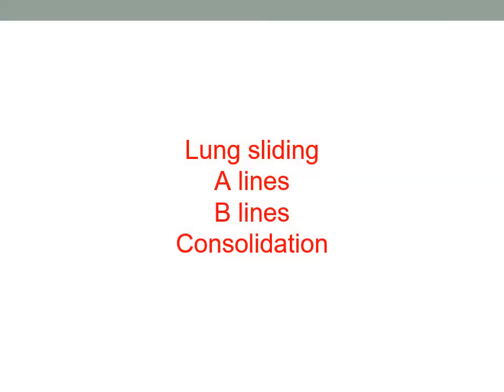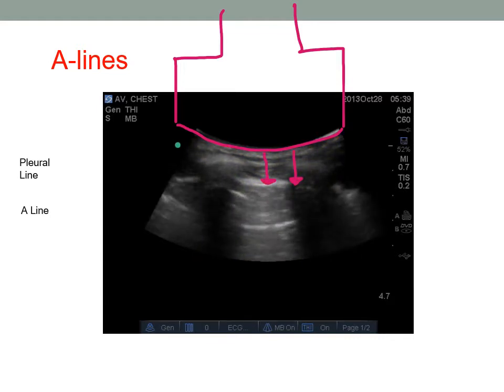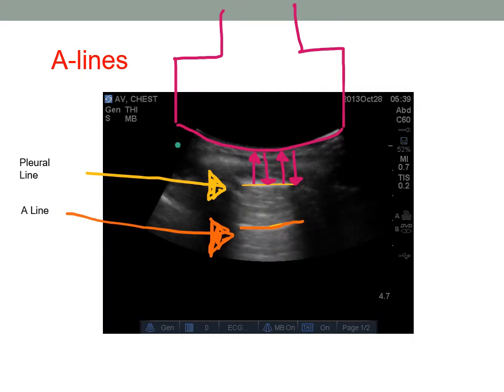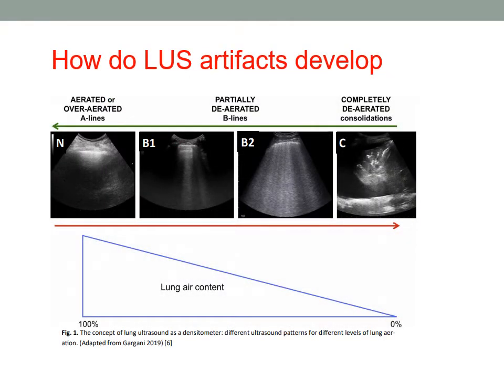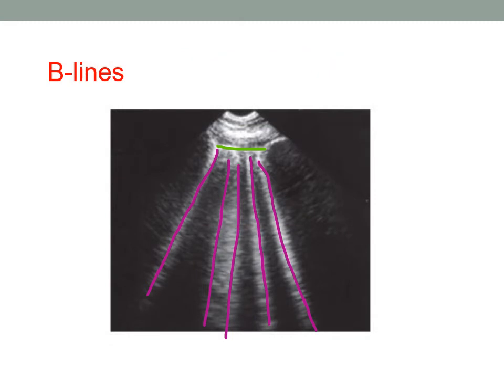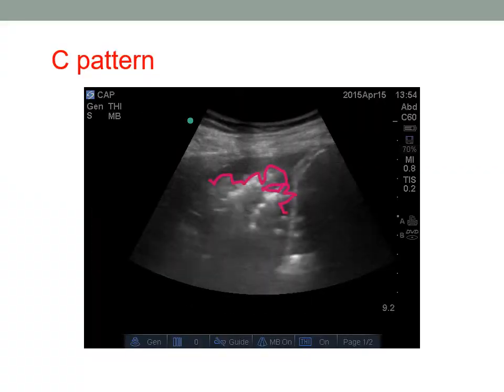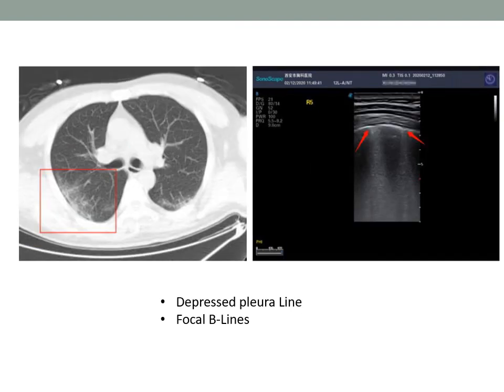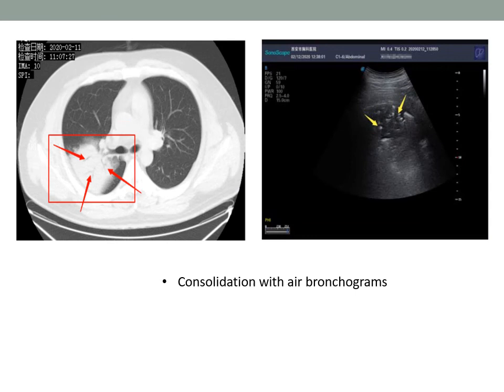Lung Ultrasound for COVID within TICC-19 - Part 2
This is the second of a two part lecture designed to be delivered as part of a teaching session on how to use ultrasound to assist with triaging for COVID within the triage pathway called 'TICC-19'. Following these two lectures which cover theory, the candidates scan some model's to get a good picture of what normal looks like (normology), followed by scanning on EVE2 Bodyworks and reviewing COVID images. Then they do a number of reviewed scans followed by a triggered assessment

Welcome to the youtube channel for the TICC-19 Pathway. This is a pathway to manage patients with confirmed or suspected COVID. It was created in northern Italy in the midst of the COVID crisis, and developed by a British team at the Royal Berkshire Hospital in Reading, United Kingdom.

This channel is for patients and clinicians who wish to find out more about the TICC-19 Pathway